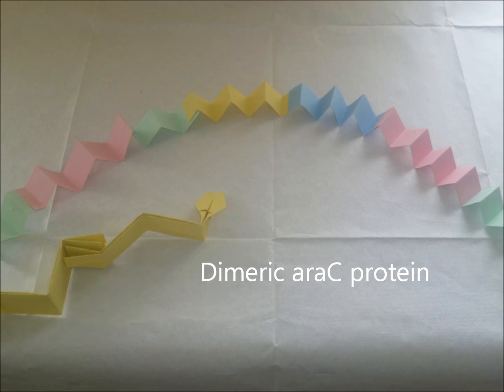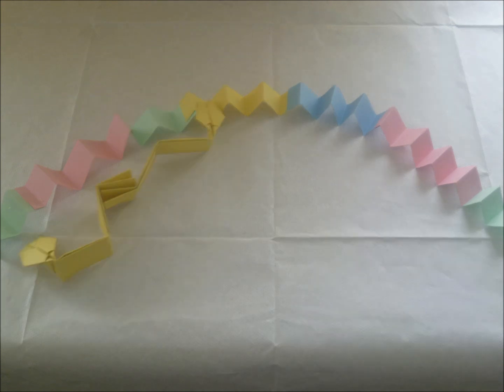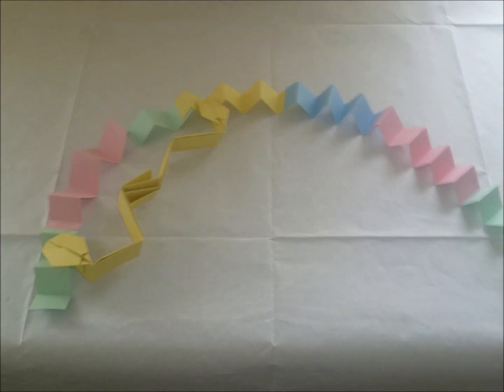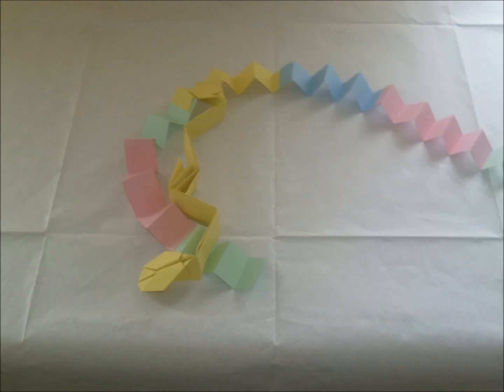L-arabinose operon gene expression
a brief outline of gene expression in the L-arabinose operon.